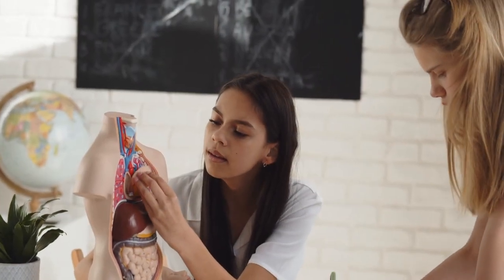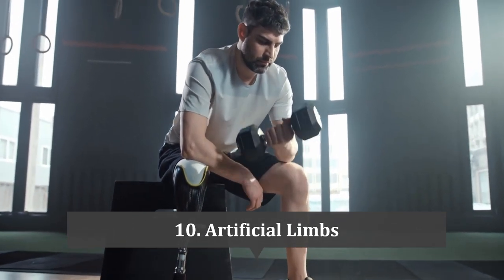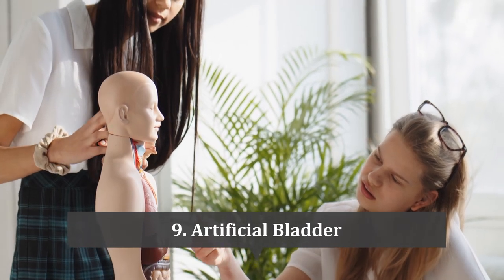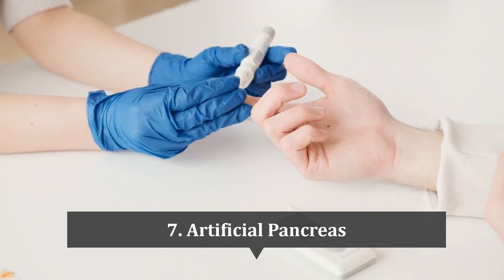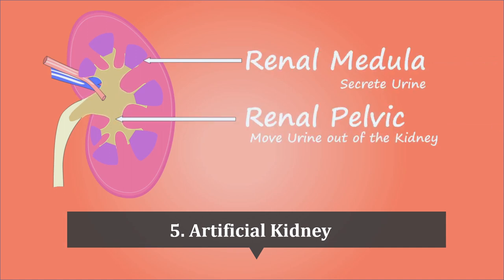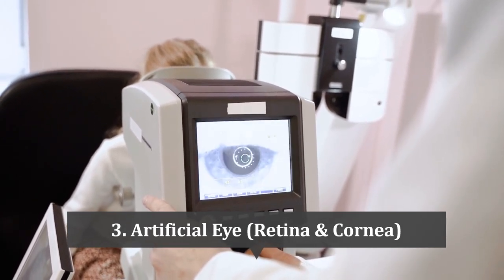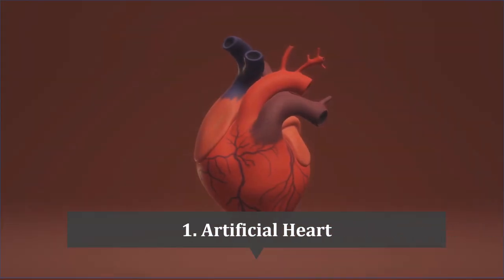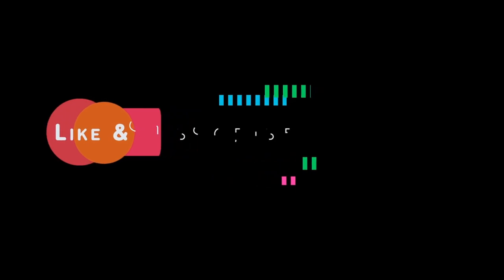Superhuman Evolution: Top 10 Artificial Human Body Parts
Welcome to our video on "Superhuman Evolution: Top 10 Artificial Body Parts and Organs"!

In this video, we'll explore the fascinating world of human augmentation and showcase some of the most ground-breaking artificial body parts and organs that are transforming the way we think about the human body.

From bionic limbs to artificial organs, these innovations are pushing the limits of what's possible and have the potential to revolutionize healthcare, sports, and everyday life.

Join us as we take a closer look at these incredible advancements and imagine what the future of human enhancement might look like.

So, sit back, relax, and watch & witness the next stage of human evolution.